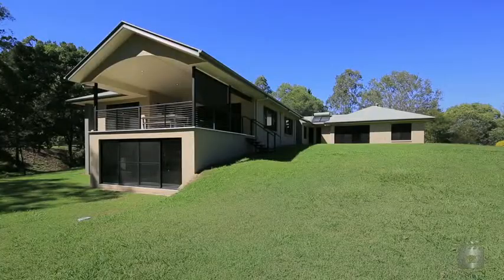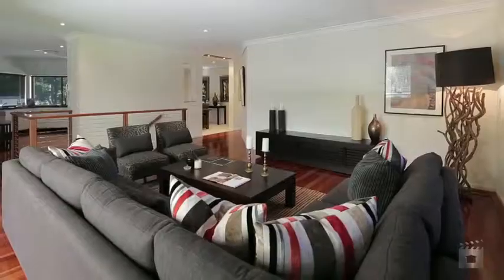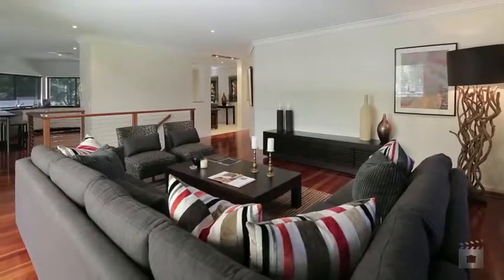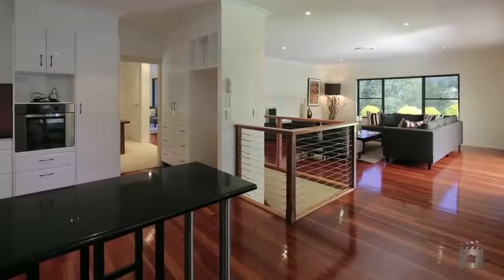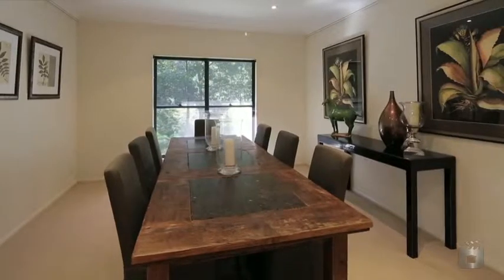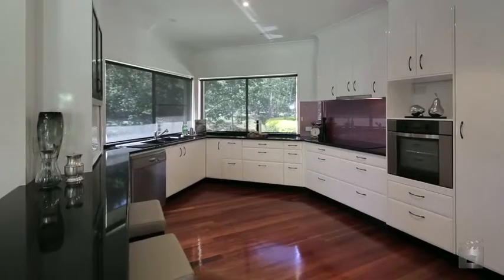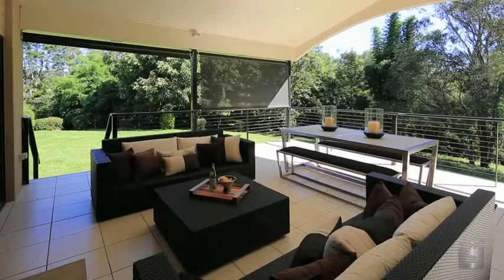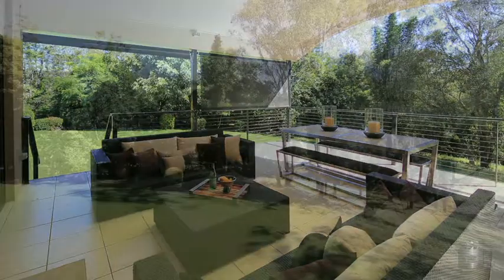61 Airlie Road, Pullenvale QLD By Judy Goodger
Property Video shoot of 61 Airlie Road, Pullenvale QLD by PlatinumHD for Place New Farm